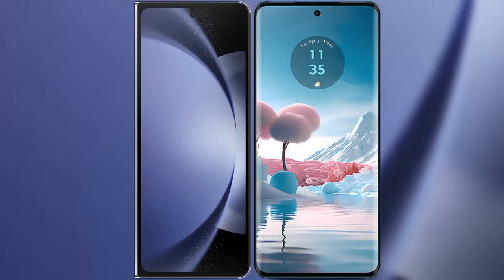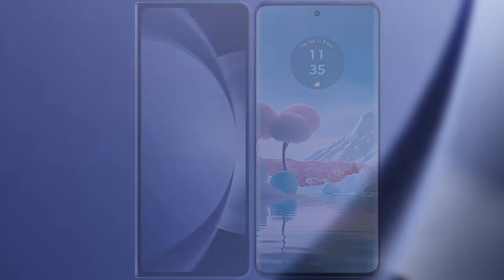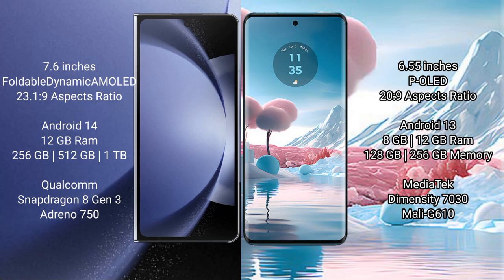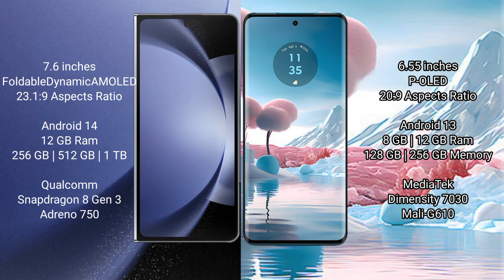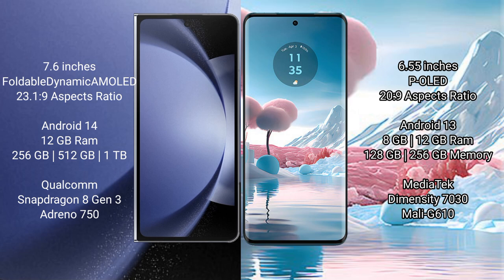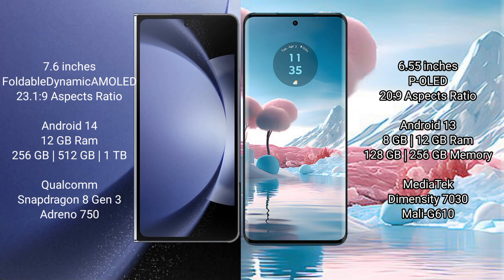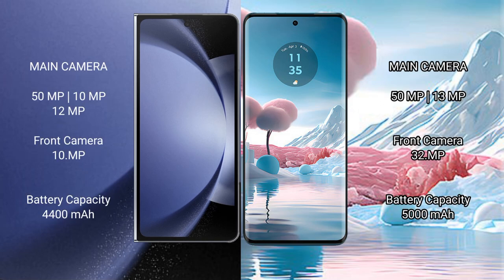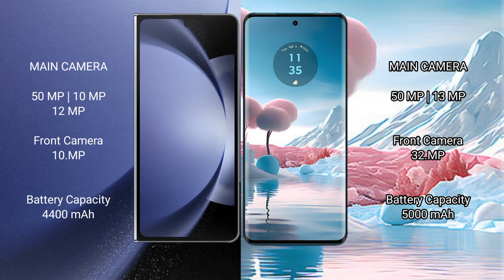Samsung Galaxy Z Fold 6 vs Motorola Edge 40 Neo Review